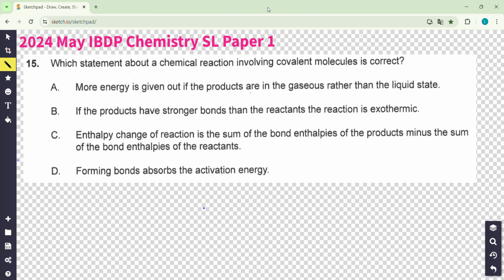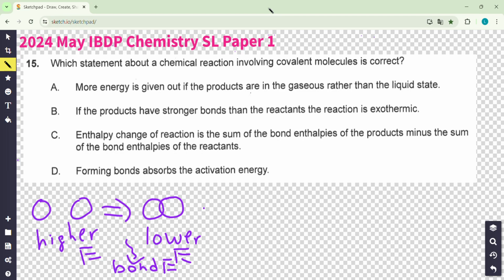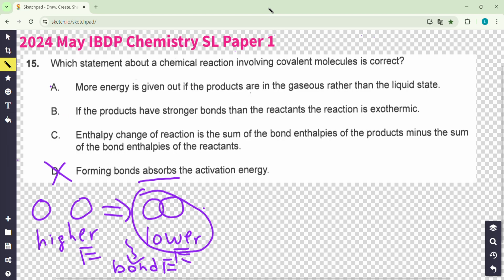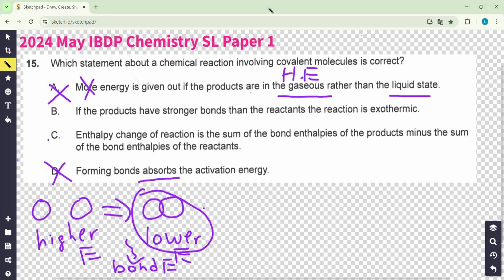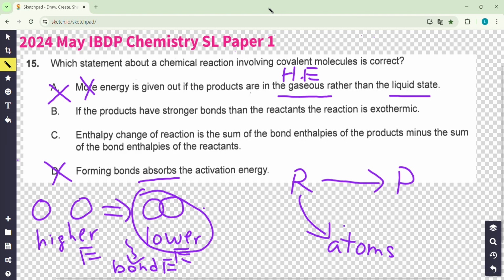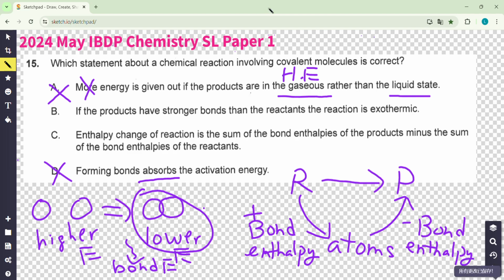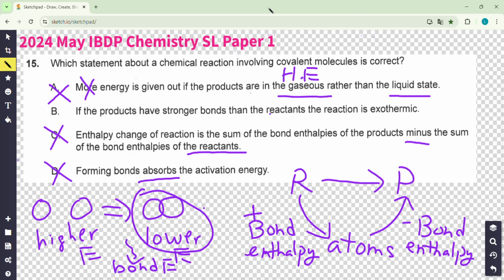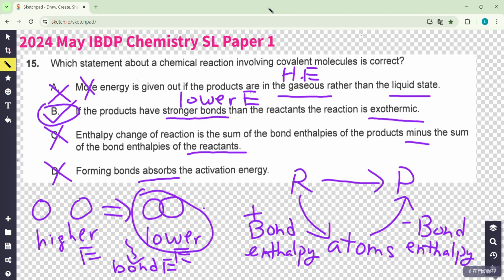2023 Nov IBDP SL Chemistry Paper 1 Q15